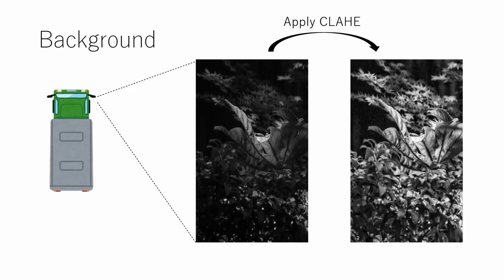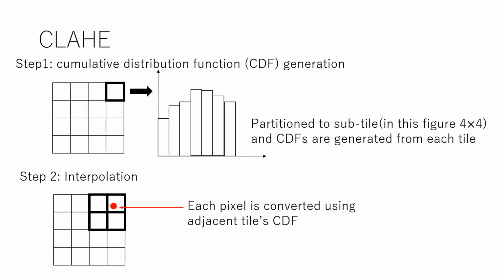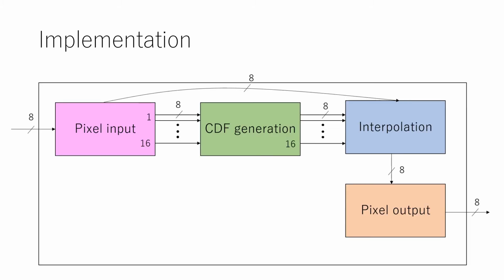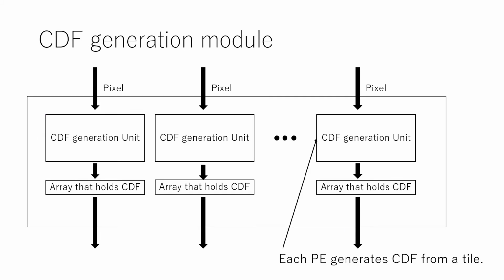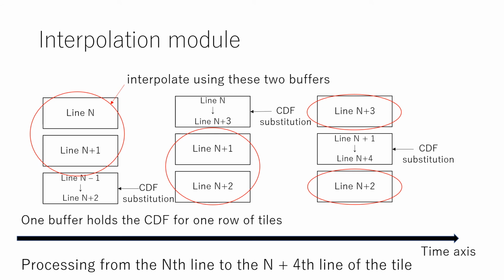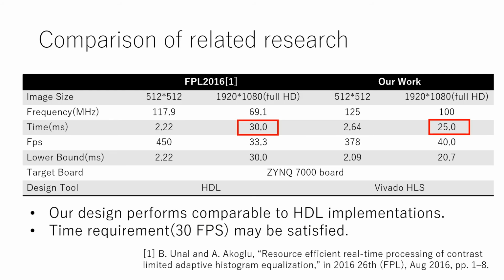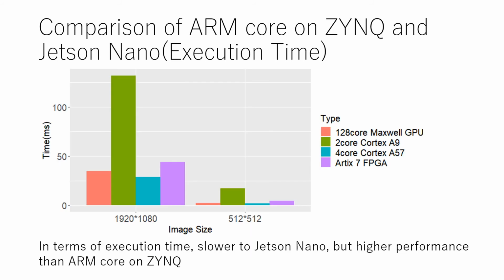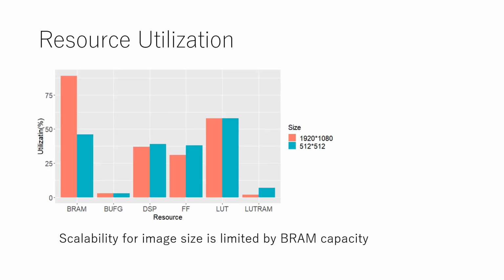SUSCW:46 CLAHE implementation on a low-end FPGA board by high-level synthesis